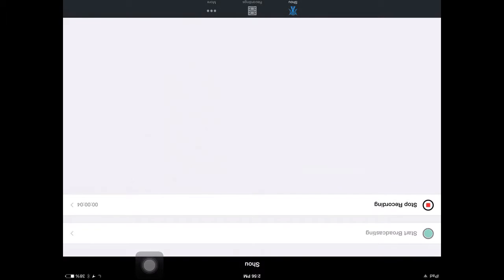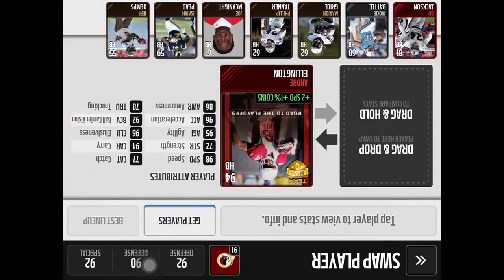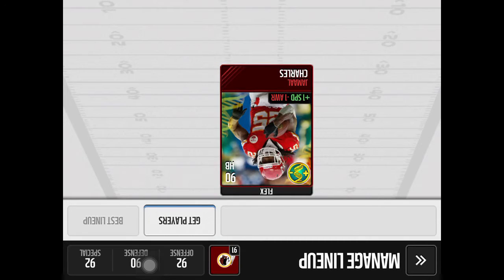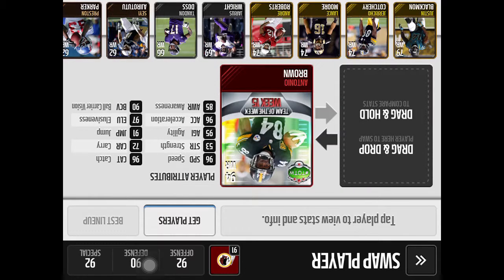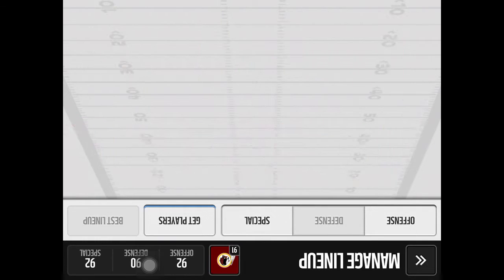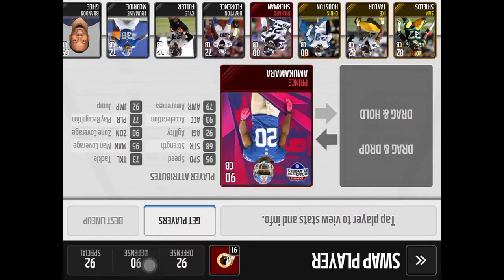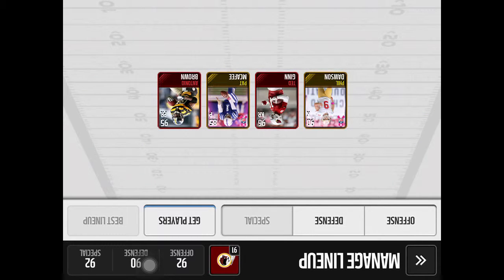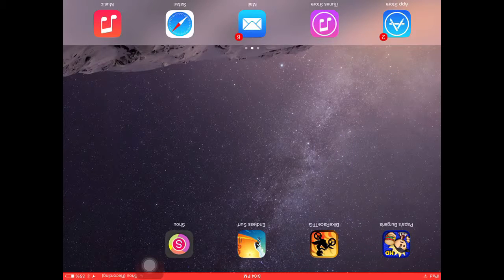My madden mobile team